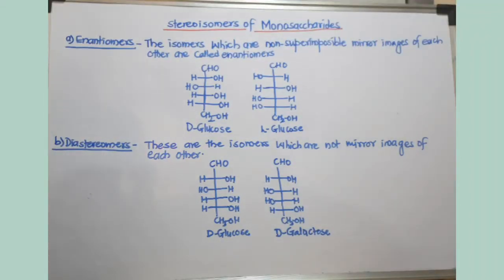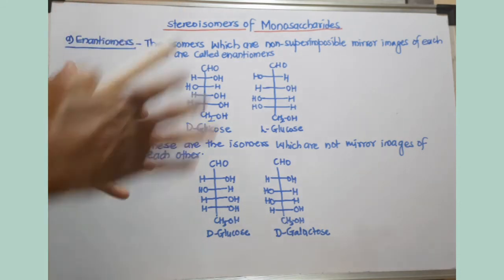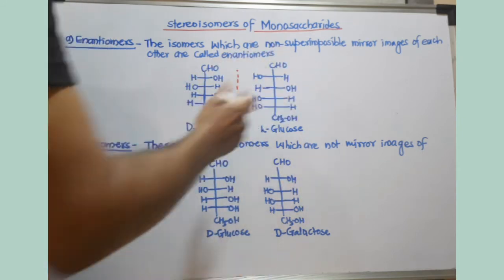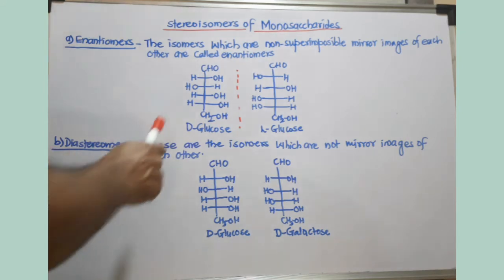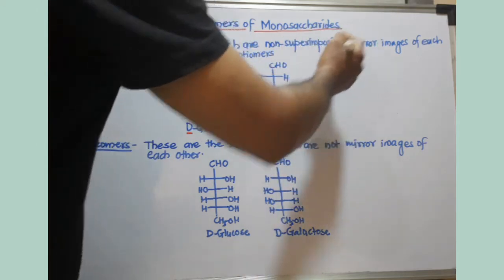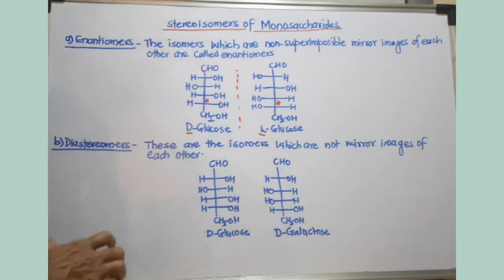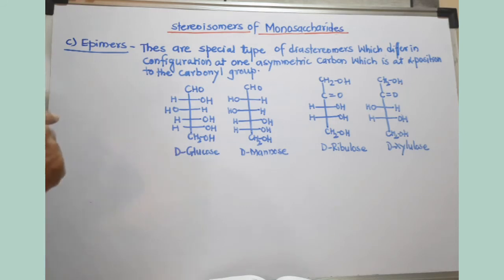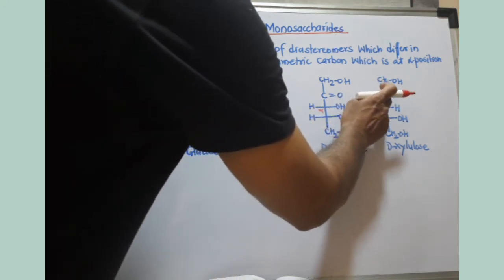Stereoisomers of Monosaccharides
enantiomers are stereoisomers which are non-superimposible mirror images of each other.
diatereomers which are stereoisomers which are not mirror images of each other.
Epimers are the special type of diasteremers which are differ in configuration at alpha carbon.